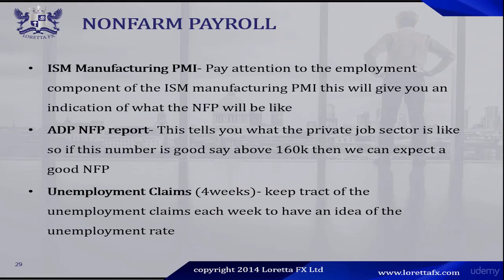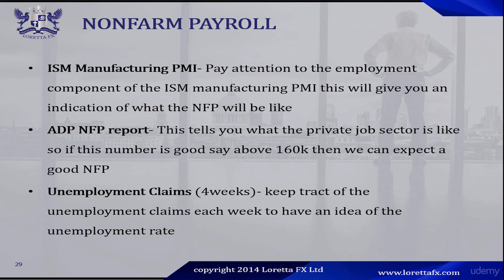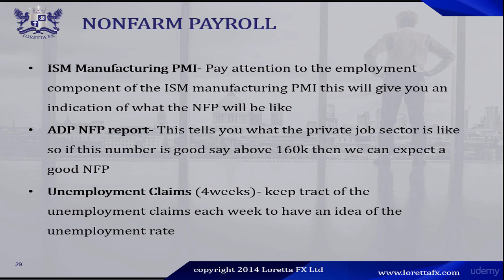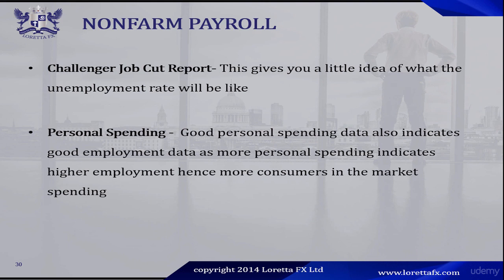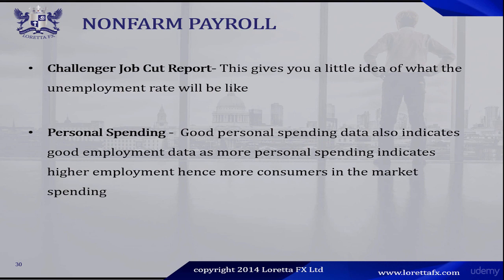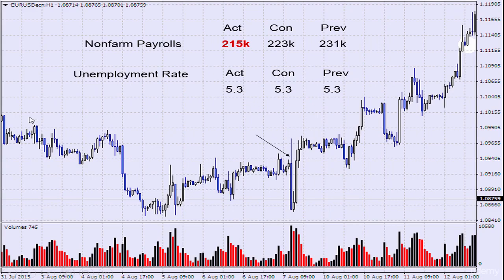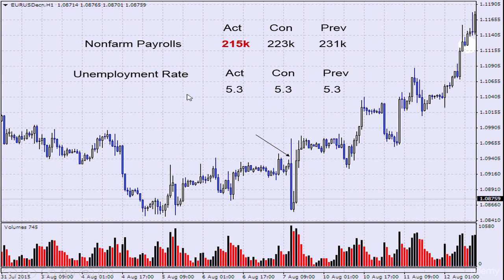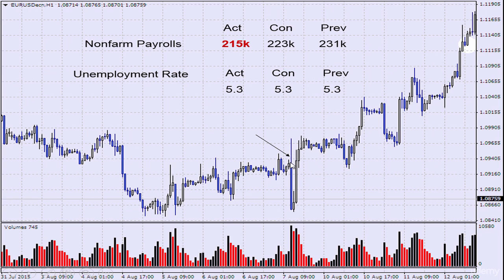Non Farm Payrolls NFP in Forex | Episode 25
Welcome to Episode 25 of our Forex Trading course! 🎉 In this video, we’ll explore Non-Farm Payrolls (NFP) and its significant impact on the forex market. Understanding NFP and its influence on currency values can enhance your trading strategy and decision-making process.

In This Video, You'll Learn:
🔹 What Non-Farm Payrolls (NFP) Are
🔹 How NFP Measures Employment Trends and Economic Health
🔹 The Impact of NFP Reports on Currency Values and Forex Markets
🔹 How to Interpret NFP Data and Its Market Implications
🔹 Comparing NFP with Other Employment Indicators Like Unemployment Rate
🔹 Real-Life Examples of NFP Affecting Forex Market Movements

Mastering the analysis of NFP reports is crucial for anticipating market reactions and making informed trading decisions. This episode is ideal for traders looking to incorporate fundamental analysis into their trading strategies.